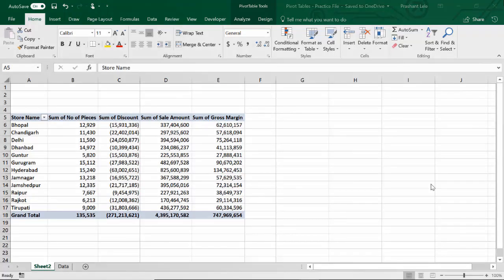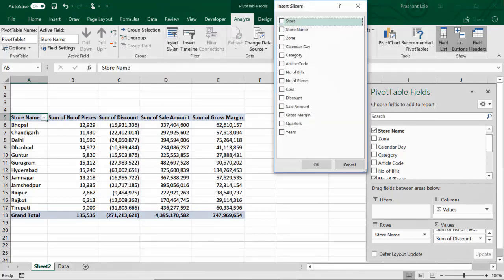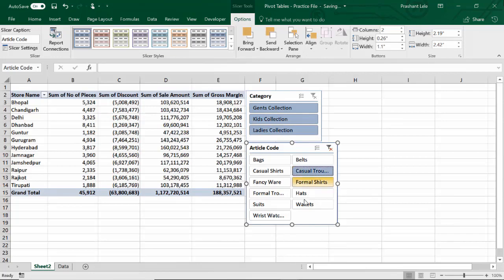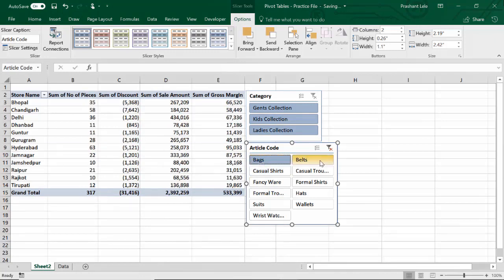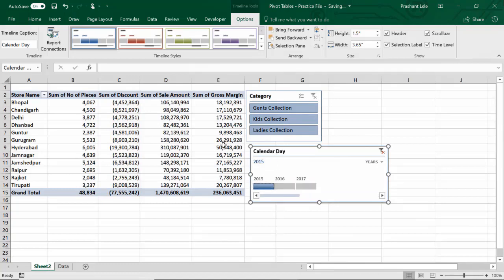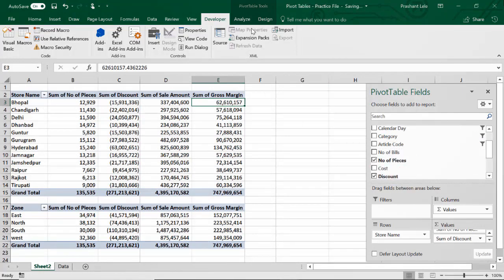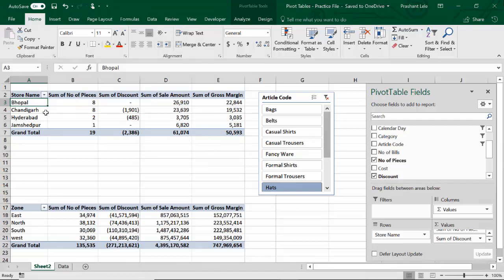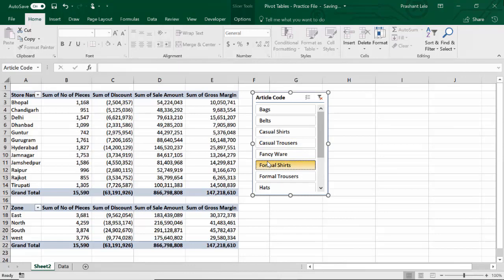Excel Pivot Tables 14 Slicers & Timelines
Slicers aka visual filters